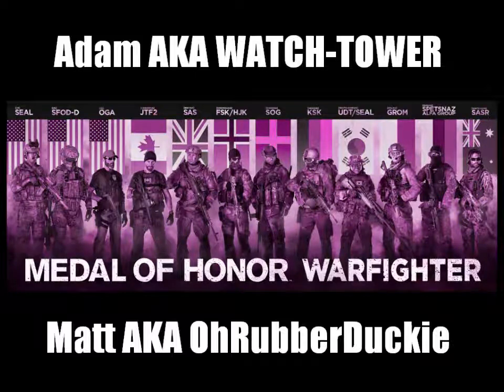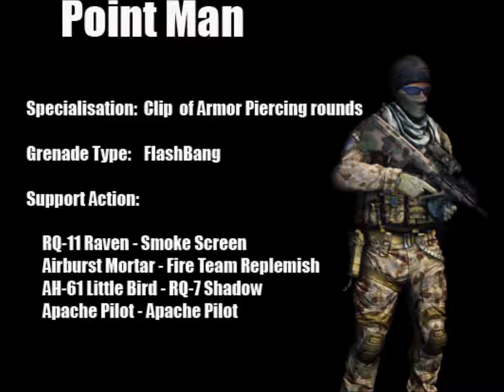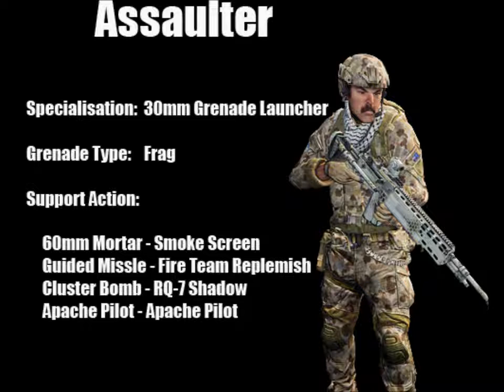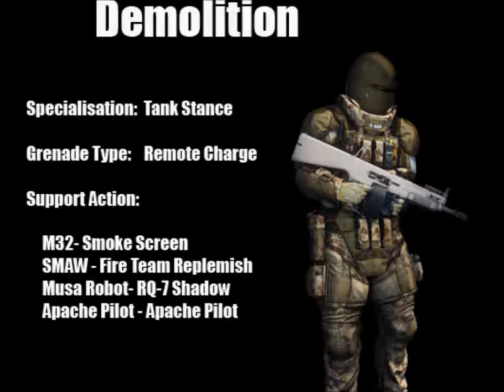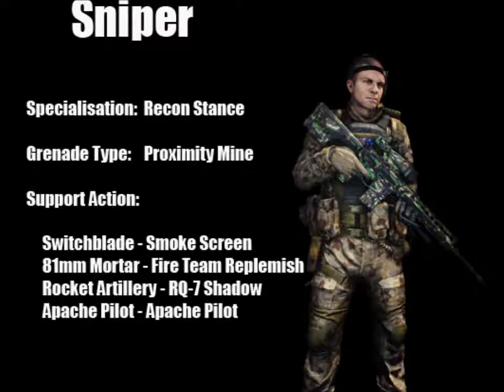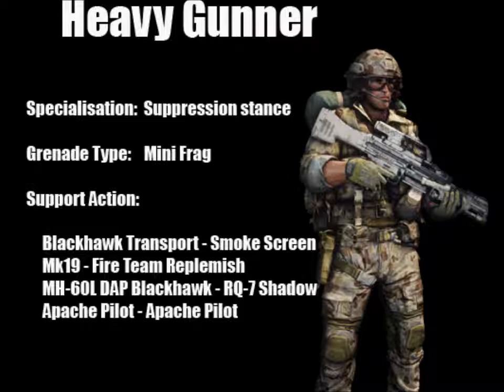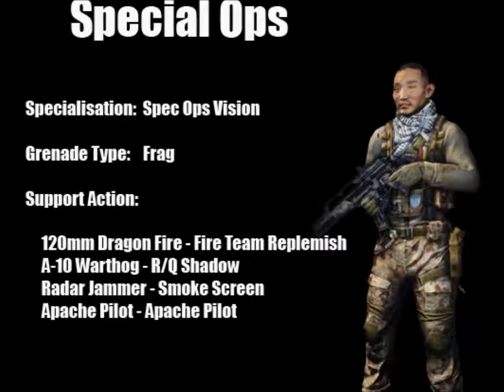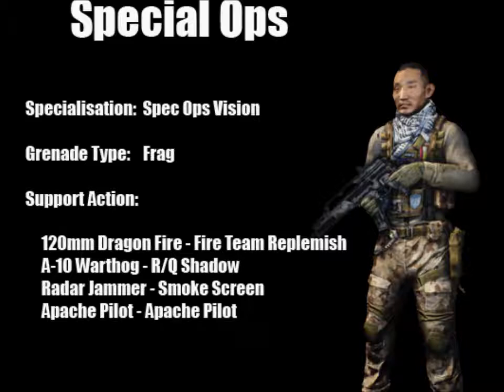Operation Slipper Overlook it's Warfighter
Matt and Adam Hit the highs and lows of MOH: Warfighter.
Skip ahead to the Class below
Point Man - 1:30
Assaulter - 6:19
Demolition - 9:19
Sniper - 14:19
Heavy Gunner - 16:59
Special Ops - 20:58
Pre-Orders - 27:27

Linkin Park - Castle of Glass